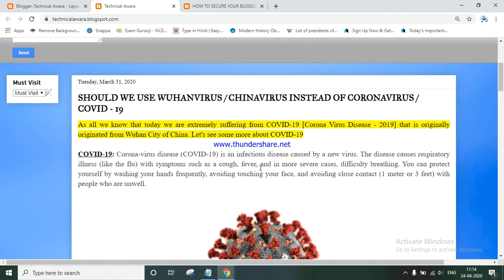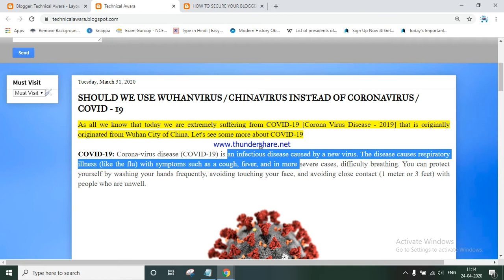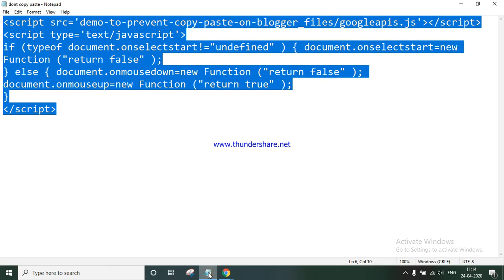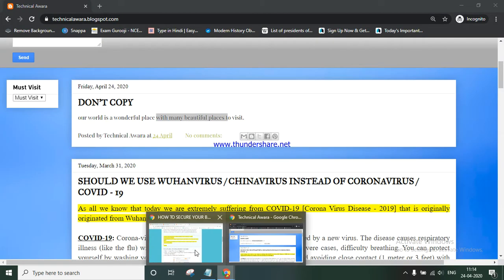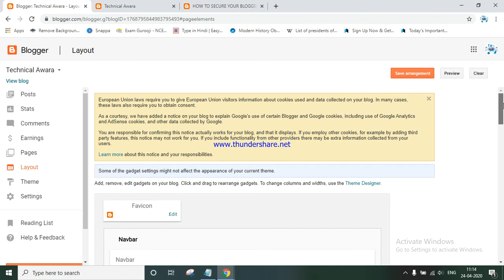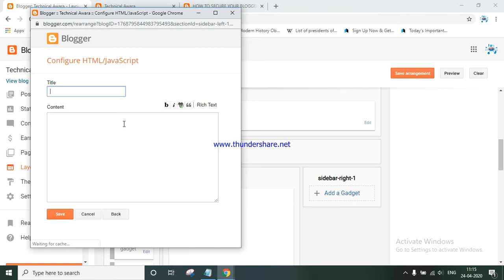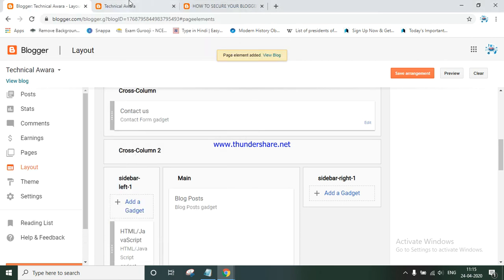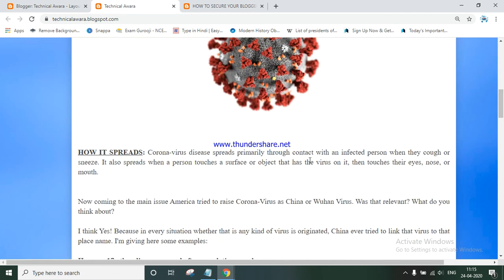HOW STOP COPY PASTE YOUR BLOGGER CONTENT | HOW TO KEEP SAFE BLOGGER CONTENT | EXPLAINED IN ENGLISH